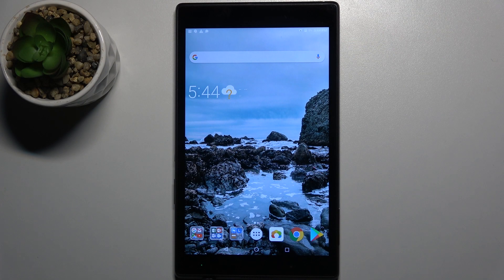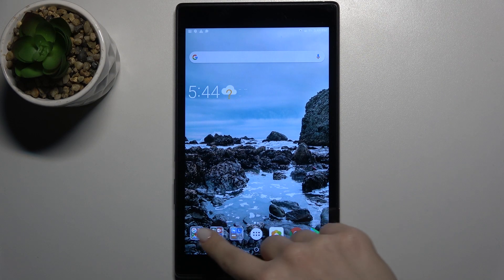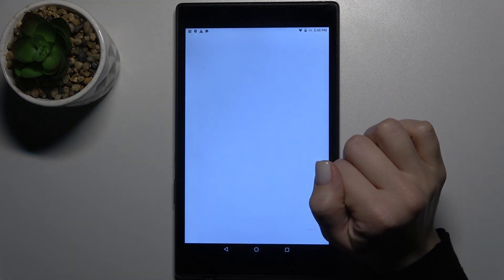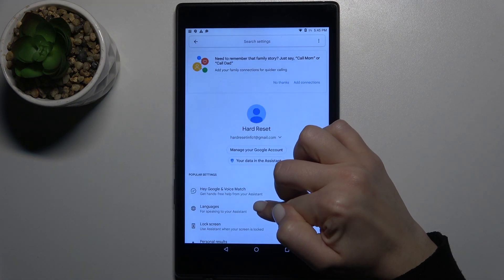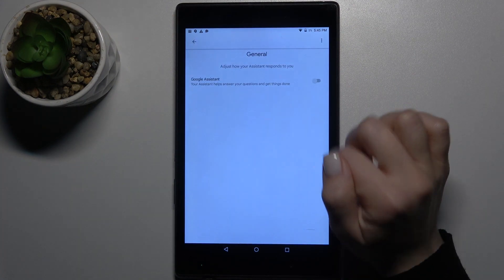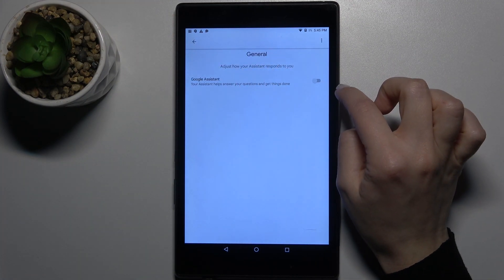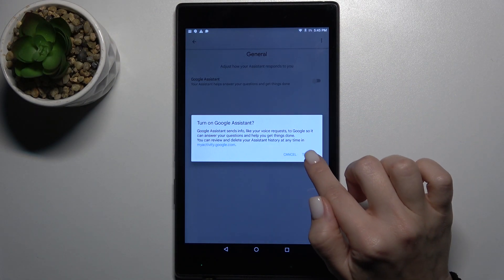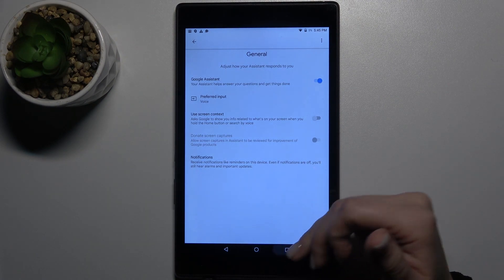Activate Google Assistant - Manage Google Settings on LENOVO TAB 4 8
Today we will show you how to activate the assistant option from Google on your LENOVO TAB 4 tablet. By the term "activate" we mean finding this Google feature in the list of your device's main settings, and enabling its work. We hope you find this video informative and helpful. All kind and good wishes!

How to Turn On Google Assistant in LENOVO TAB 4 8? How to Activate Google Assistant in LENOVO TAB 4 8? How to Switch On Google Assistant in LENOVO TAB 4 8? How to Start Google Assistant usage on LENOVO TAB 4 8? How to Set Up Google Assistant in LENOVO TAB 4 8? How to Manage Google Assistant on LENOVO TAB 4 8?